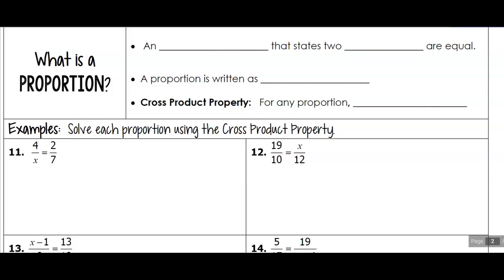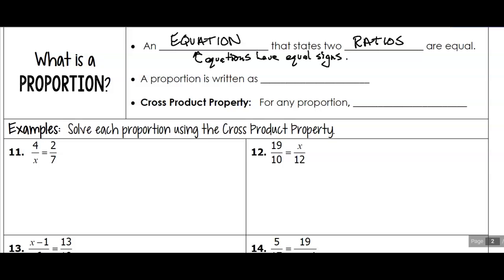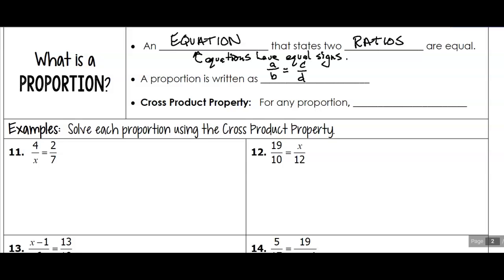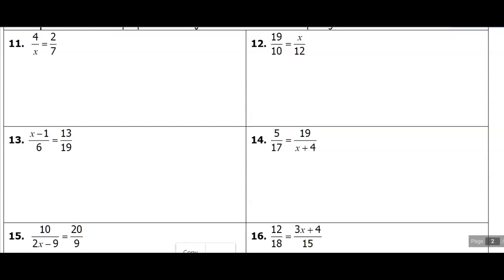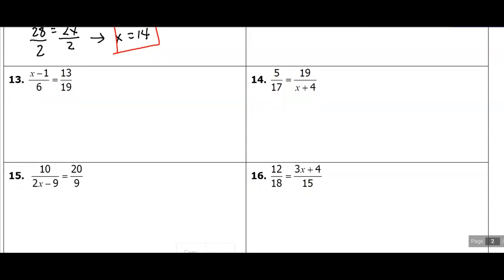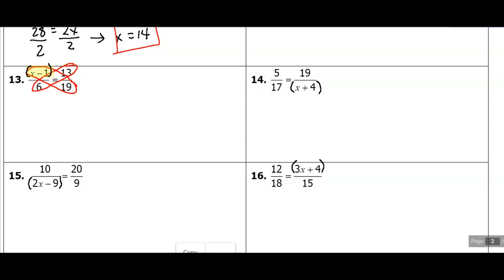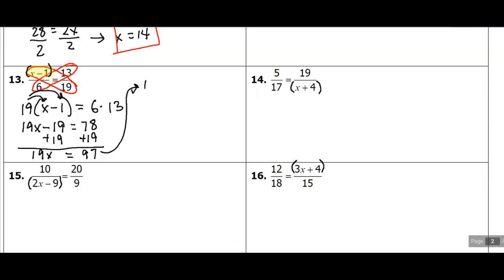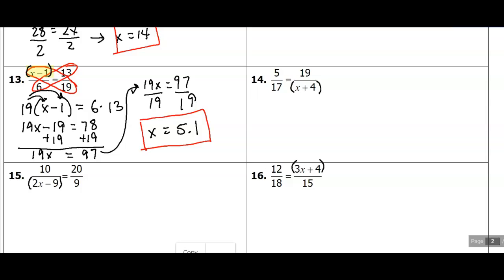Similarity Day 1 - Ratios and Proportions #3